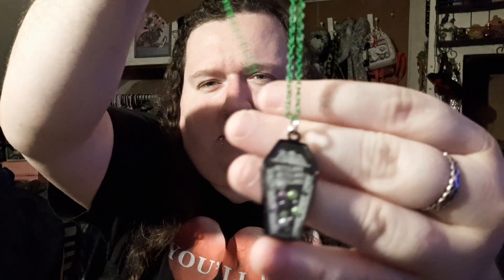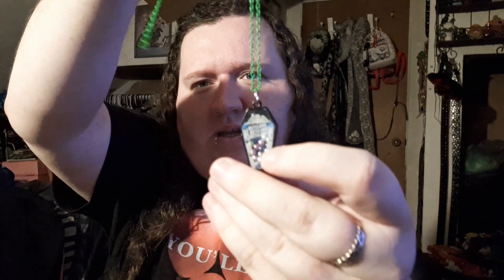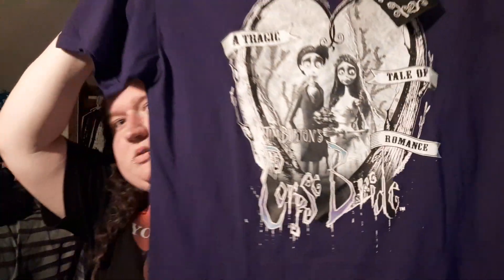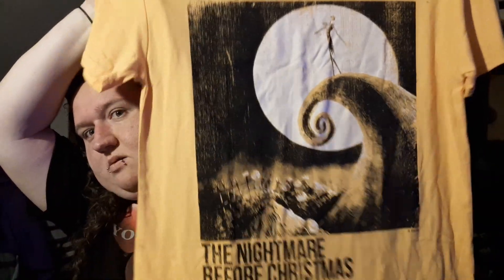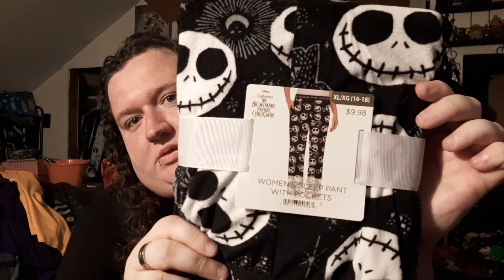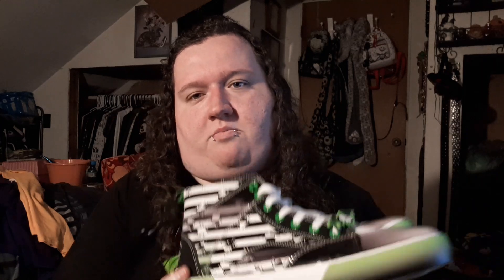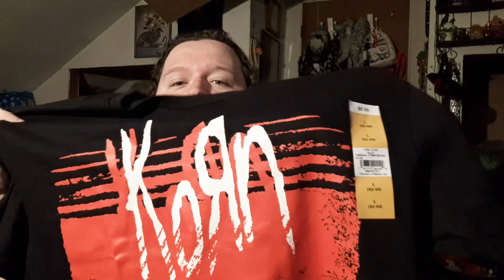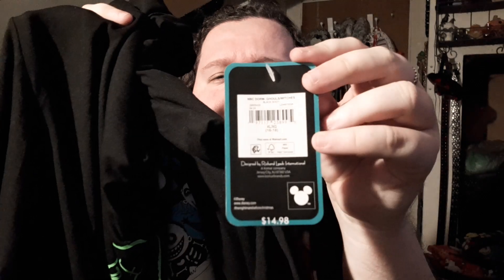Halloween Clothing Haul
I decided to film a halloween haul part 2 I enjoyed filming this for you guys I hope you guys enjoy love you all